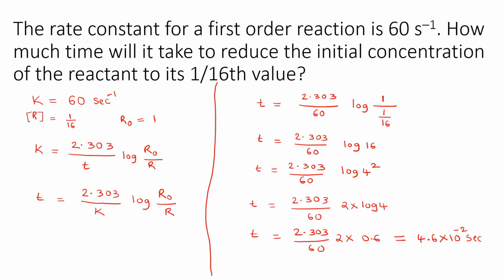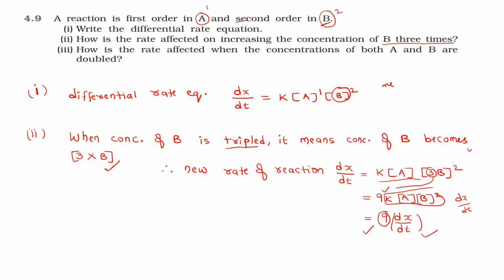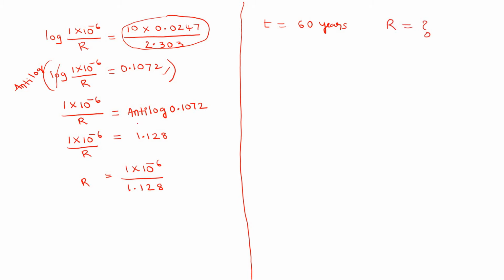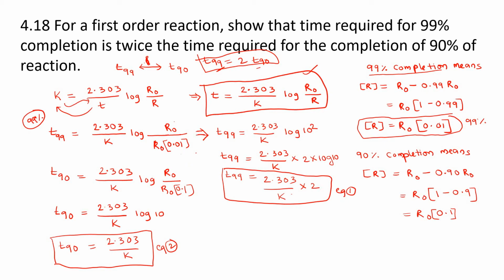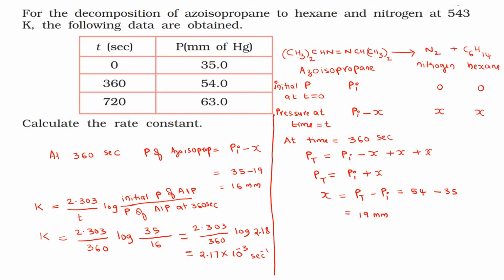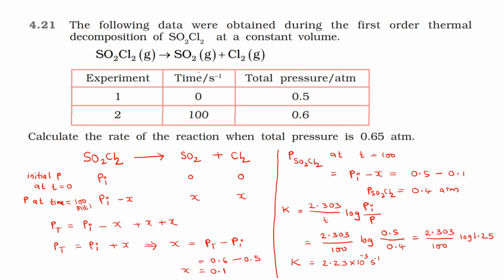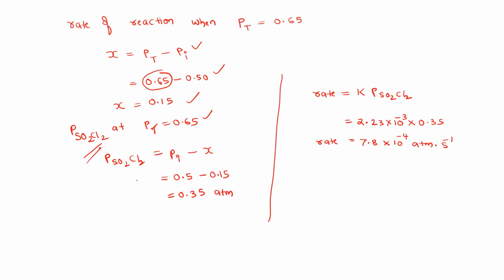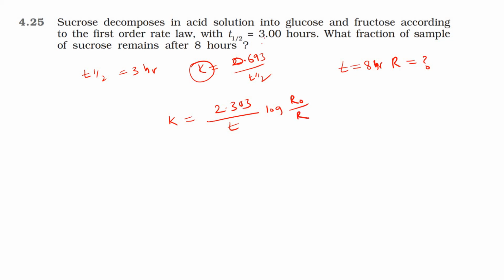Chemical Kinetics Part 13 Numerical